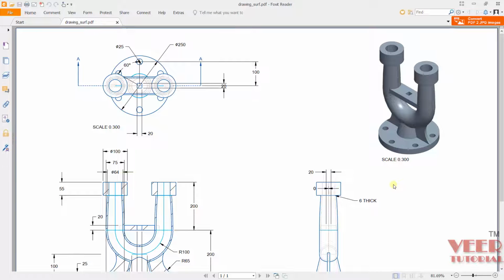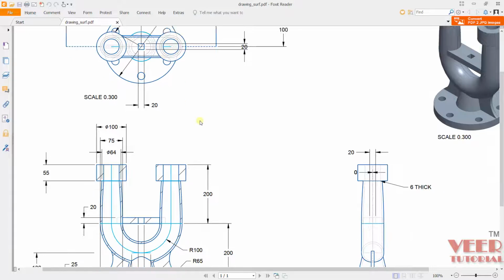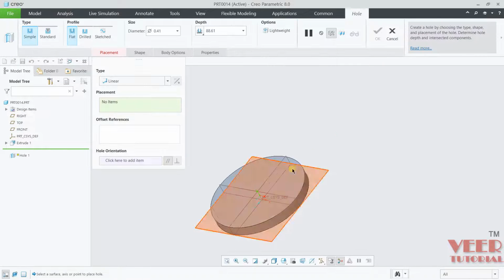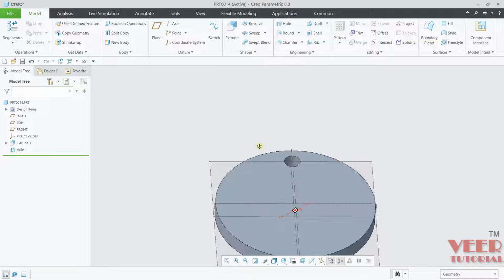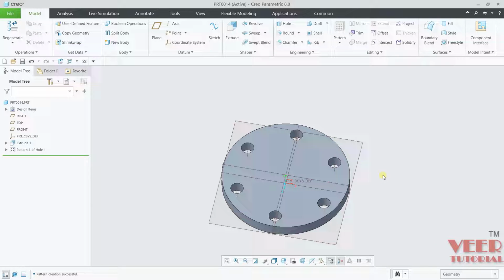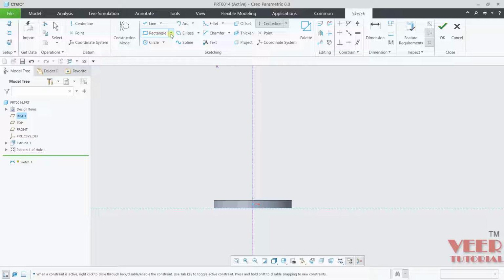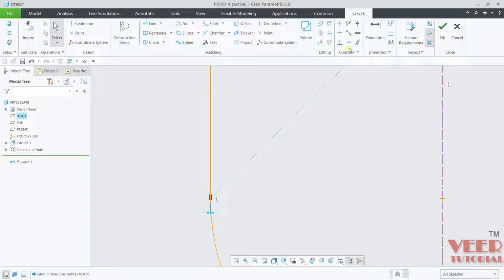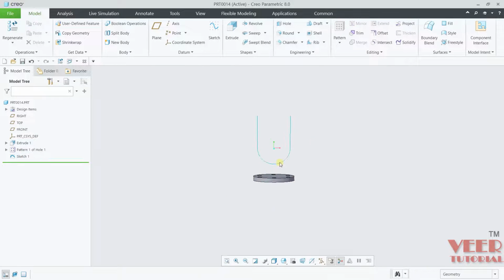surface practice 1 creo 8